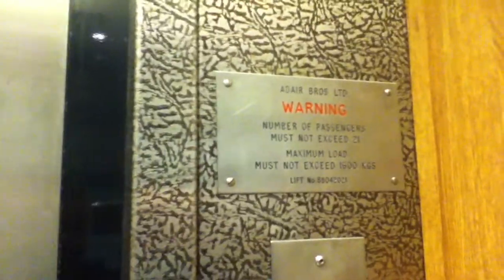Otis Adair Elevator At The Bow Street Mall Food Court For nirtrainman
otis adair elevator at the bow street mall food court 2 Floors (G, 1,)